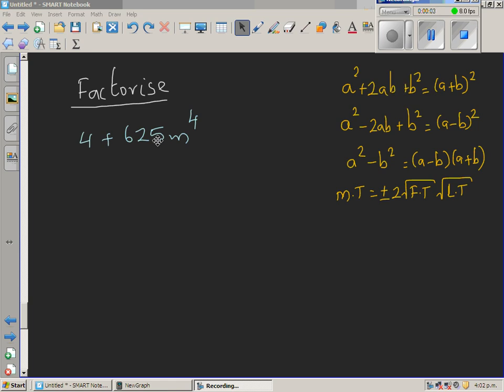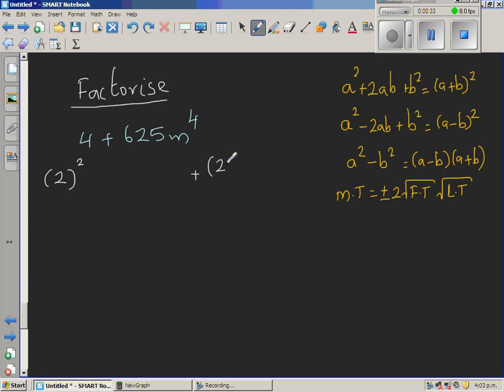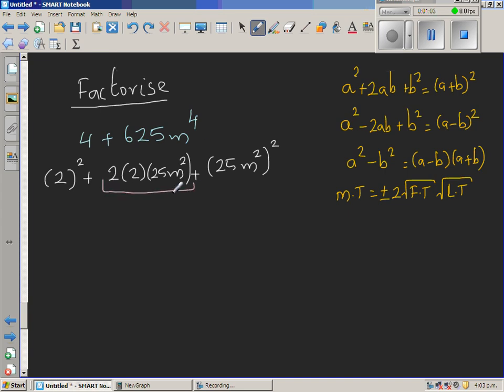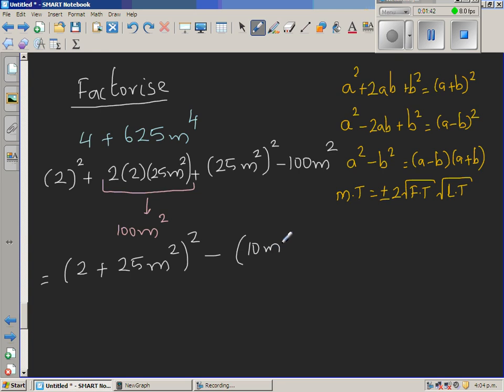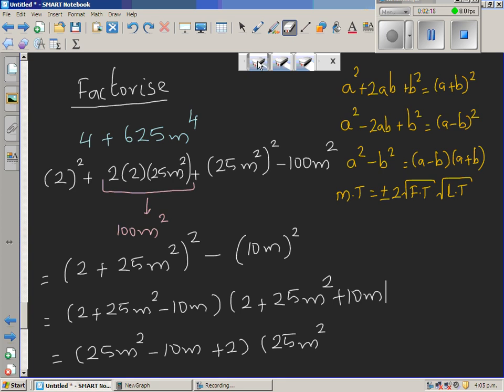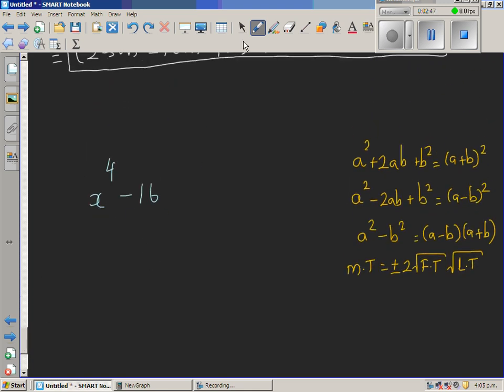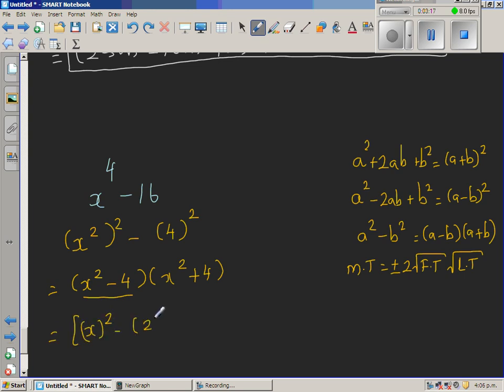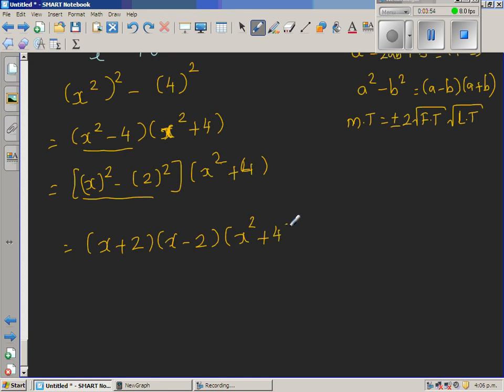Factorisation of 4+625m^4 and x^4-16